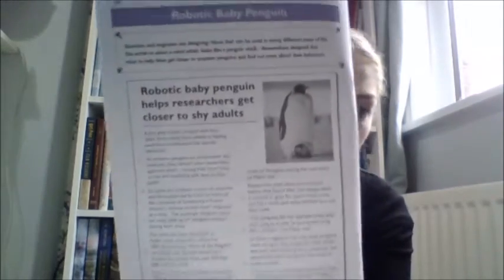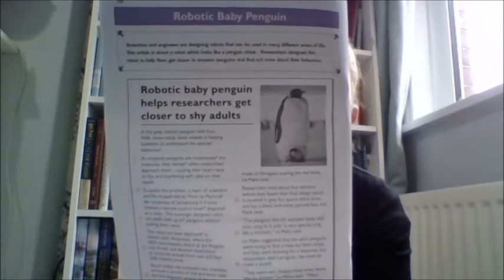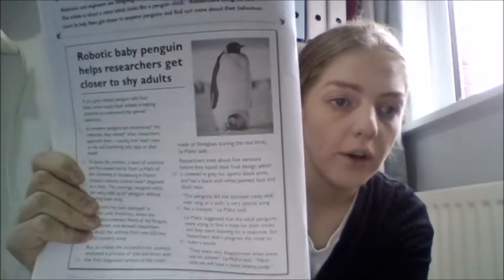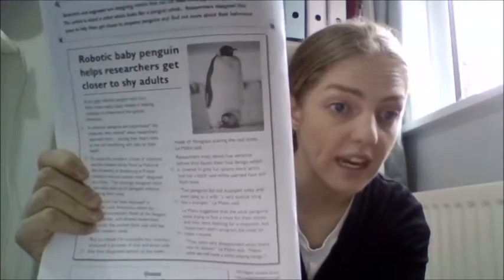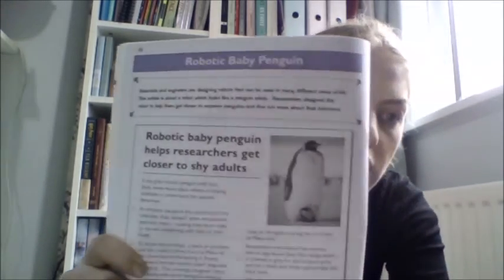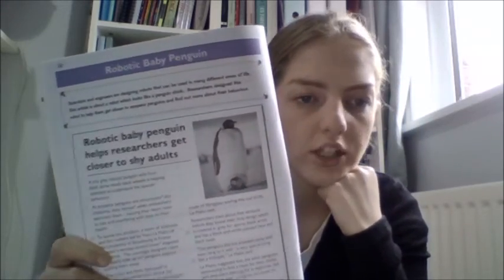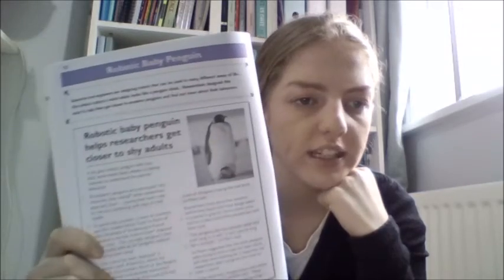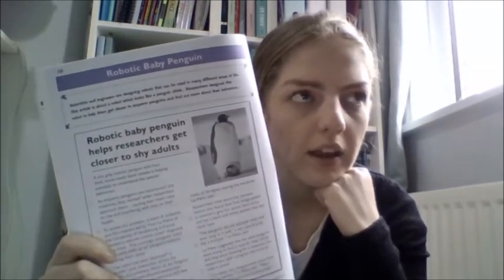20TH JAN: Y4 COMP: Y3 BOOKLET